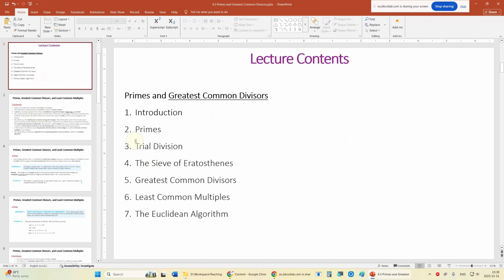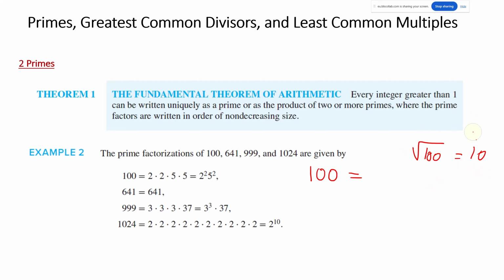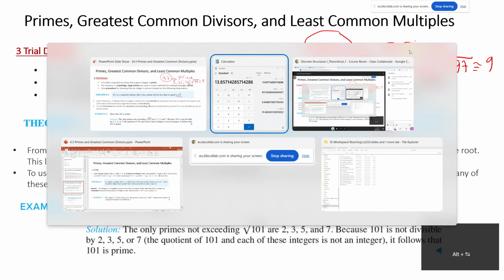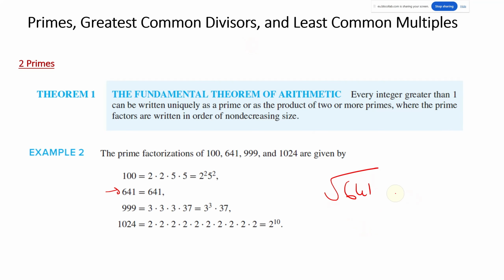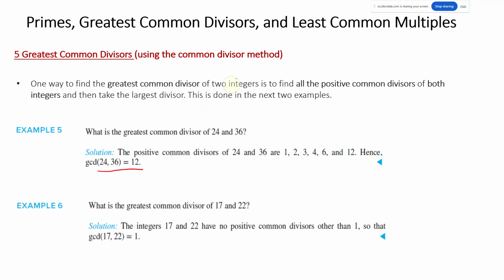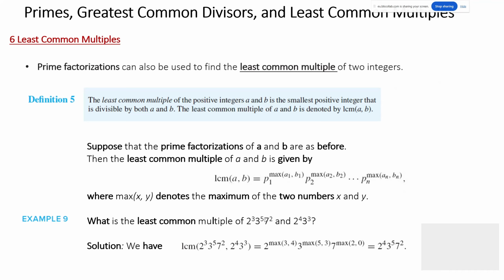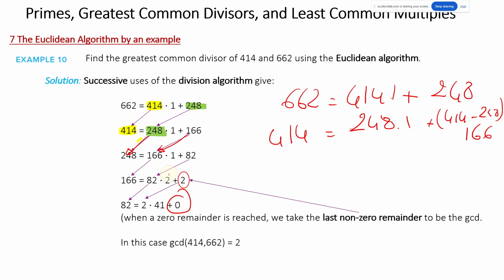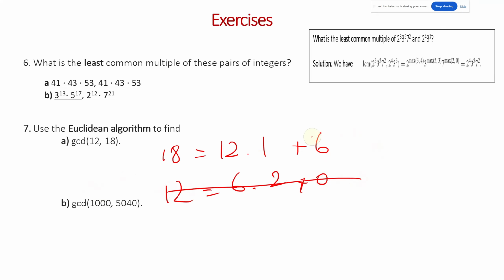471 cs232 4.3 Primes and Greatest Common Divisors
Discrete Structures
4.3 Primes and Greatest Common Divisors